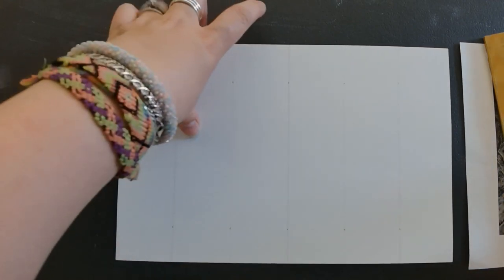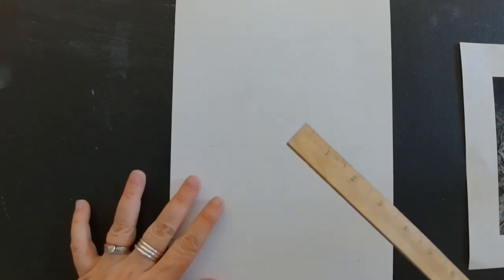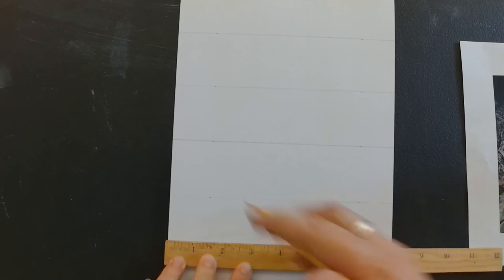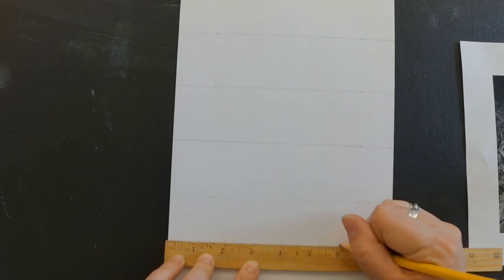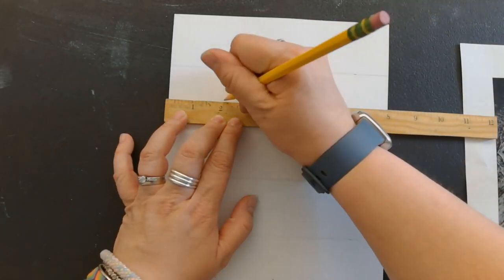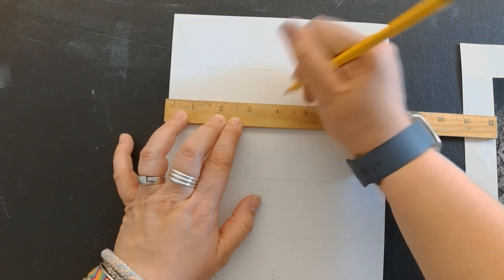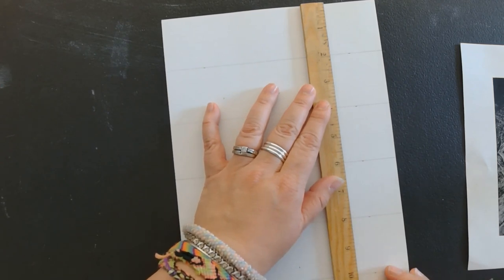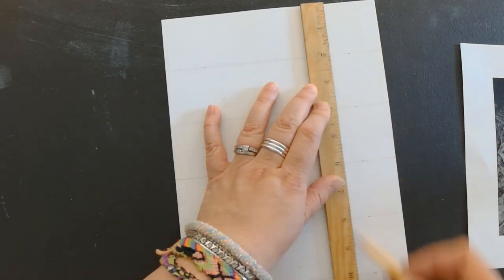Setting up the grid for the realistic animal drawing: 6th Grade Art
This video shows how to set up a 1 inch grid on a reference photo as well as a 2 inch grid on the drawing paper. This video also shows how to begin to enlarge your animal image onto the drawing paper.